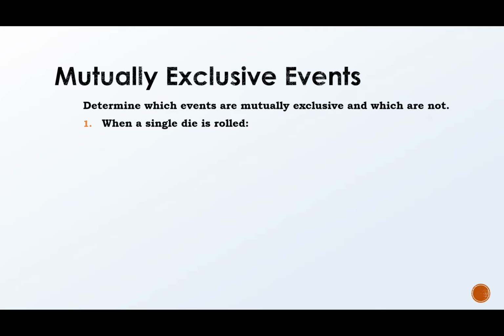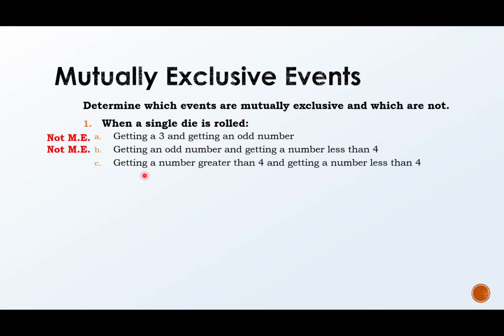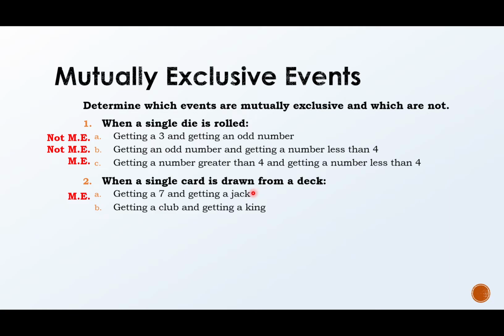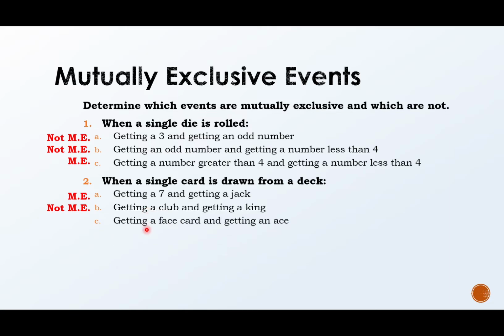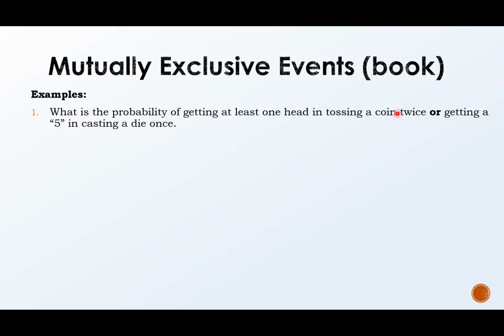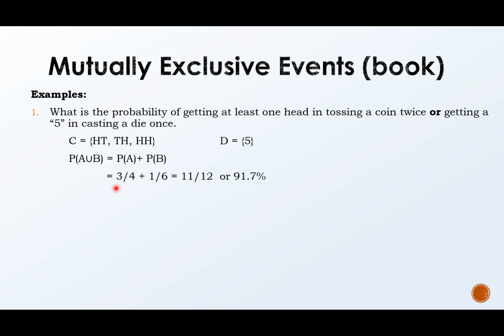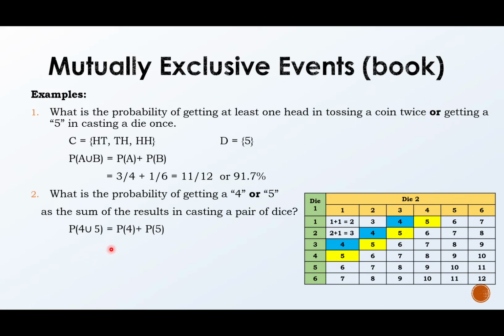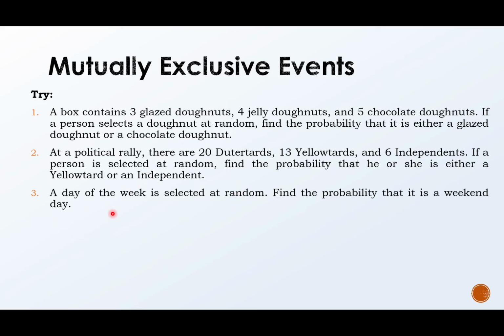Part 2: Lesson 2 Addition and Multiplication Rules of Probability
Examples of Mutually Exclusive Events